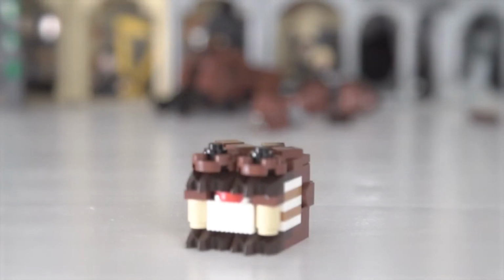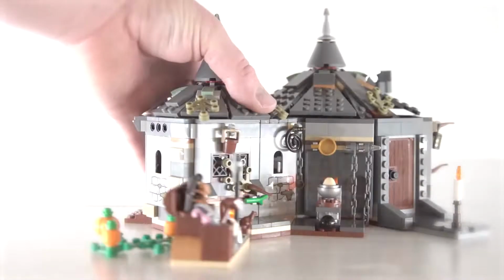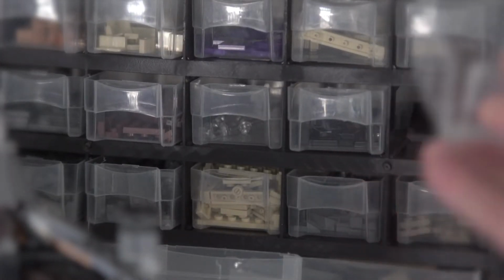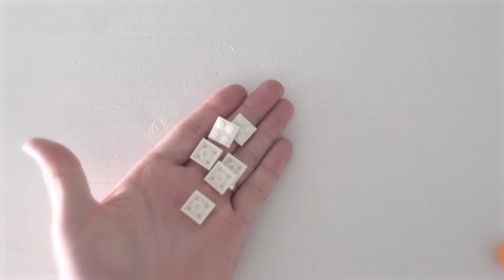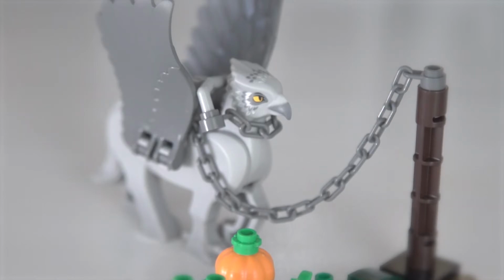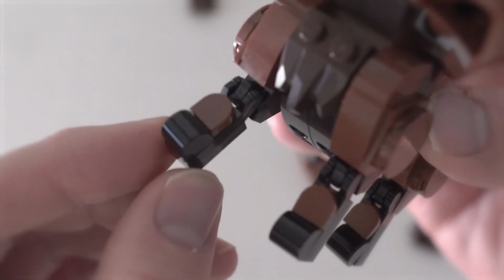Book Of Monsters Mini MOC - Lego Harry Potter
Check out how I create a mini moc of the Book of Monsters using spare parts from a character!